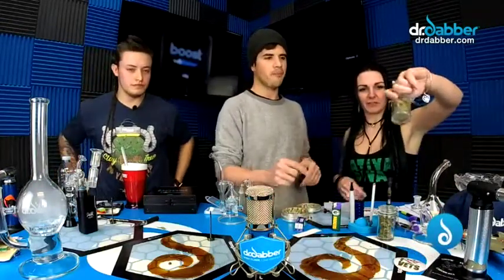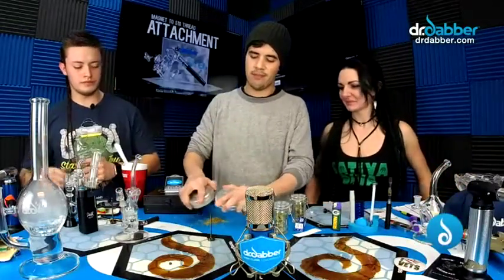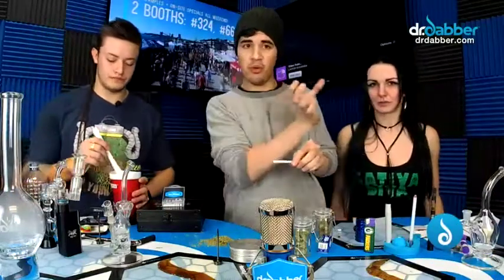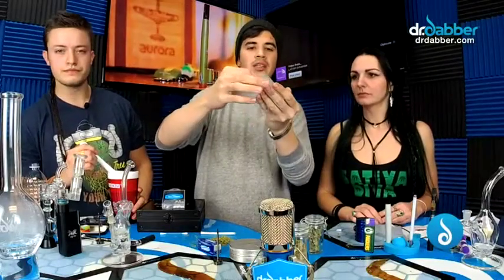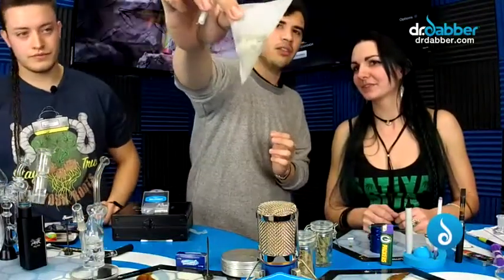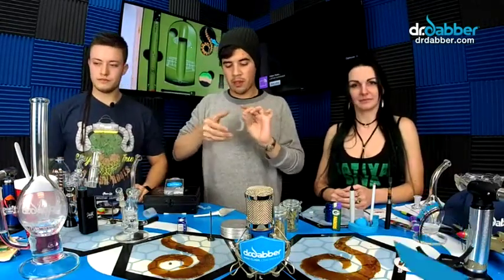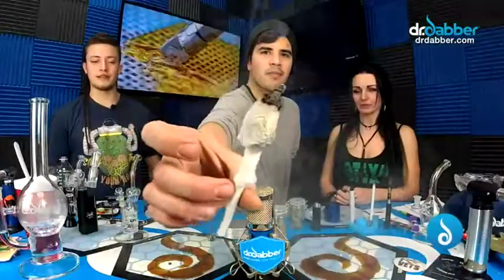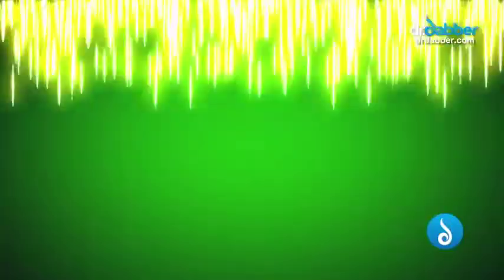How to Roll a Tulip Joint - Rolling Recipes